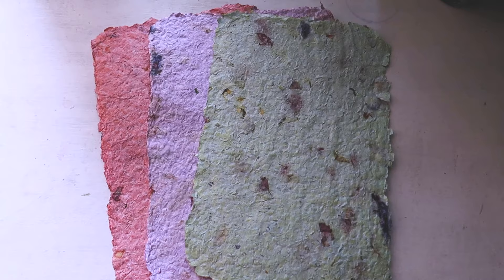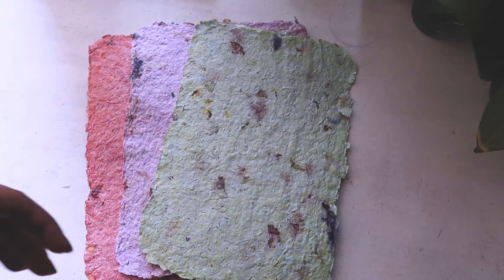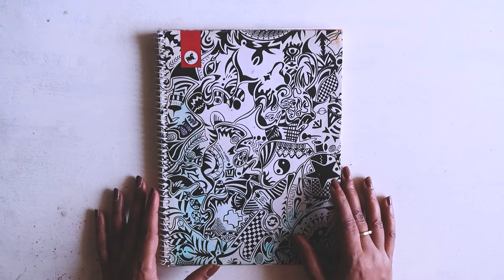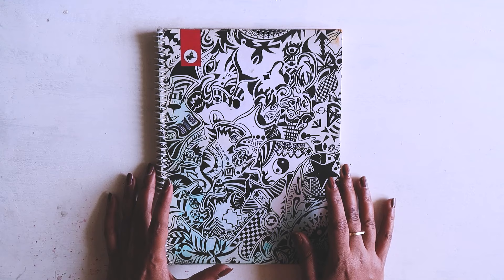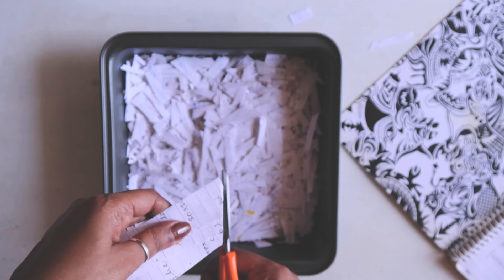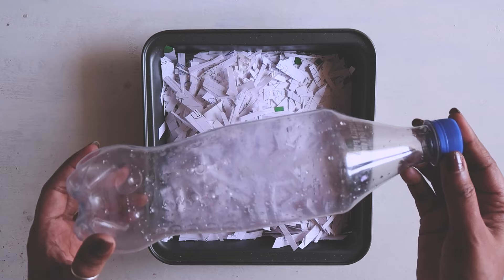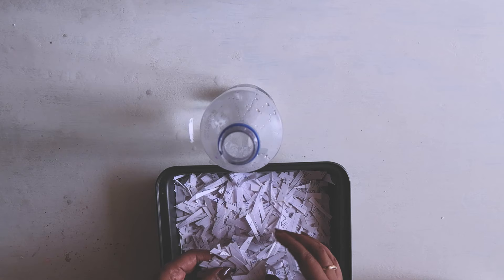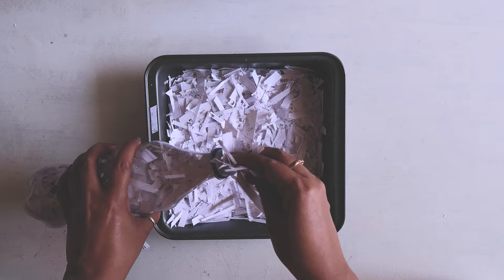DIY handmade paper | How to make paper without blender and deckle | Recycle Paper | Vijayta Sharma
Hello Everyone,
I hope you all are in good health.
I am finally back with the most requested video. How to make handmade paper without blender or deckle.

I hope you like as much you like the first video.

How to make handmade paper?
Here the simplest way to make handmade papers at home.
Recycle waste papers and start papermaking at home without blender and deckle.

Let me know if you liked this video, in the comments below.